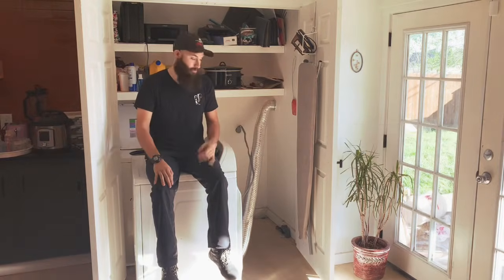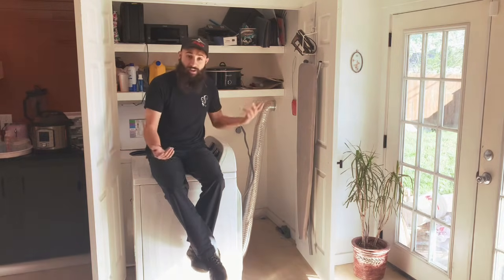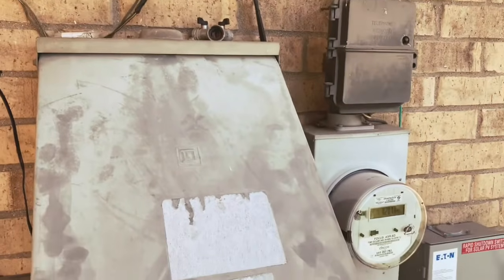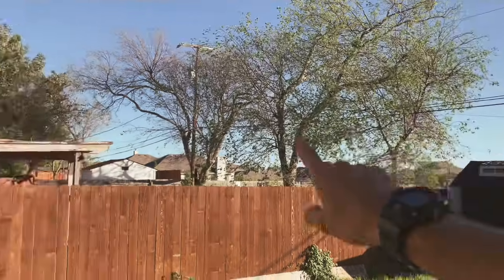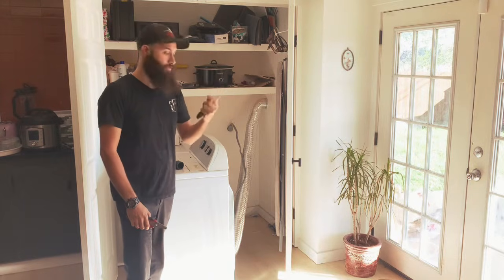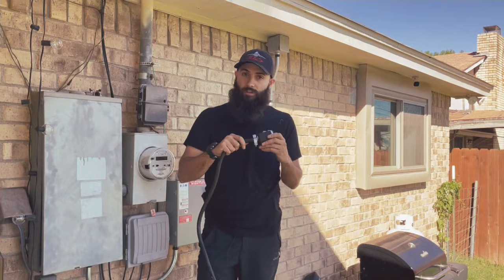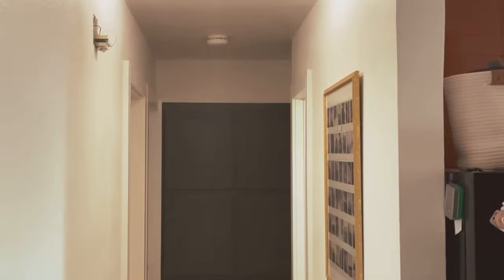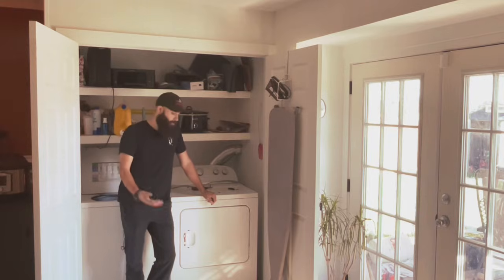How To: Backfeed your generator into your house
This is by no means a legitimate way to do this. But, it is a way to do it.

Ideally your generator has circuit breakers on-board so, you don’t have to worry too much about short circuiting. But there are more legit ways of accomplishing this task. I am not legit.

The generator I am using.

Propane tank I use for back up fuel.